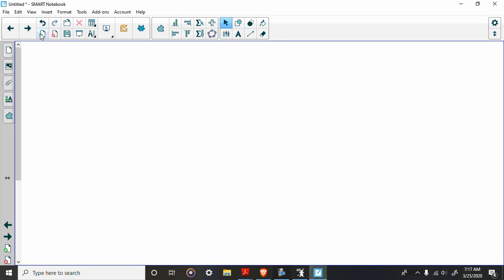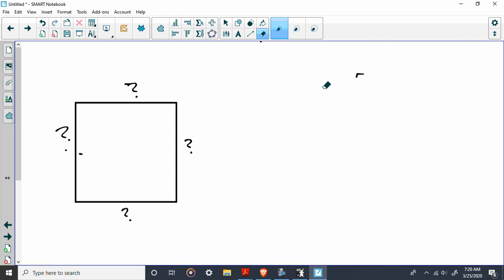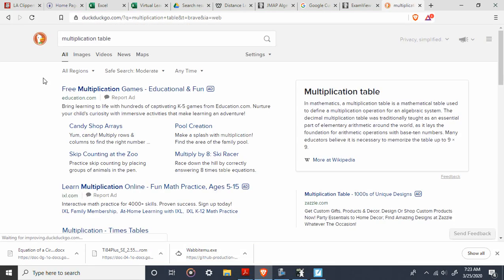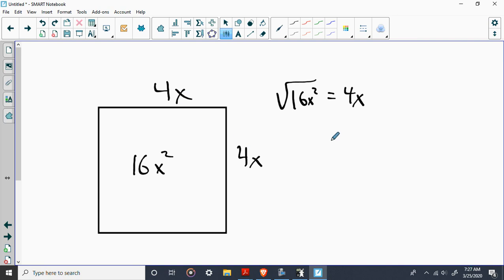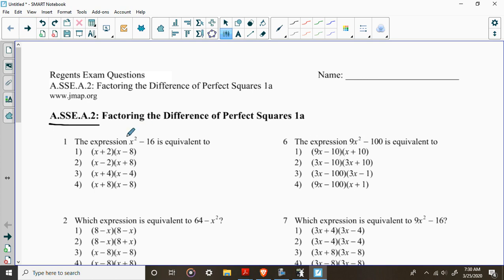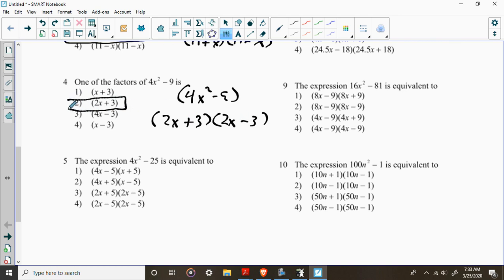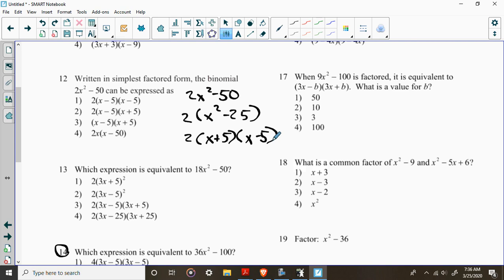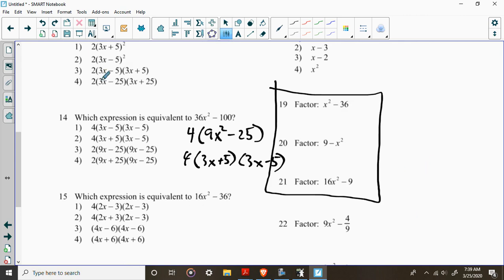Factoring Difference of 2 perfect squares